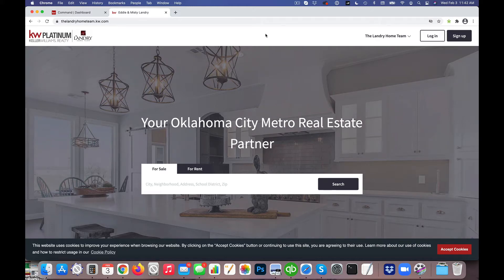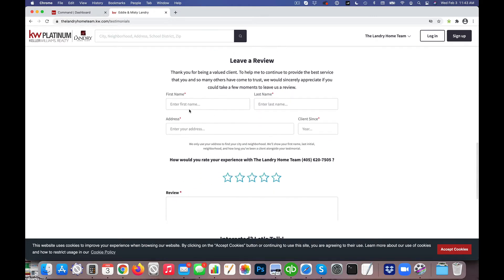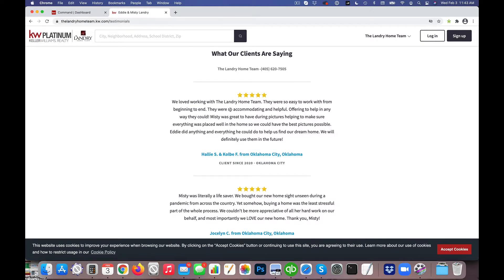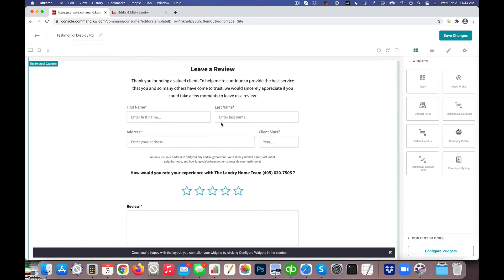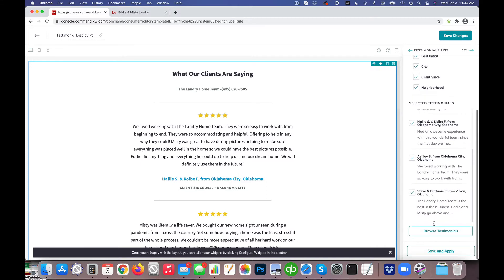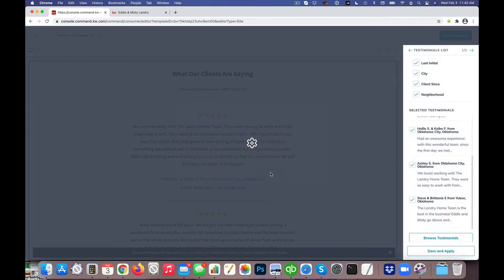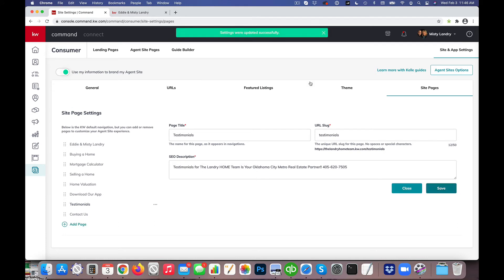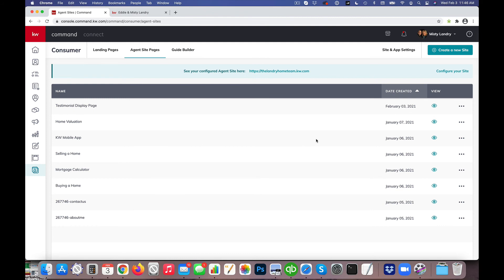How To Add Up to 10 Testimonials to your KW Command Website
💡Become a Ballen Academy VIP and gain instant access to my full KW Command course, real estate marketing course, The Ballen Method Bundle, my blogging, social media, and affiliate marketing courses, and attend all public Ballen Academy Virtual Classes at no extra charge with your monthly VIP Subscription.